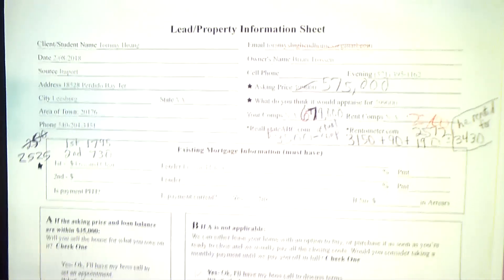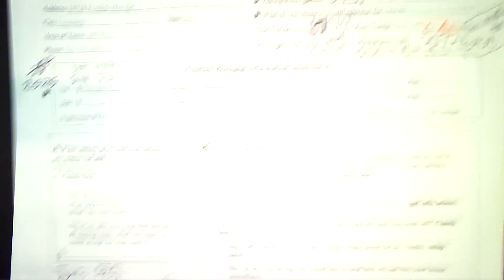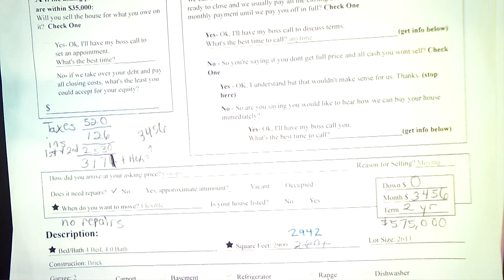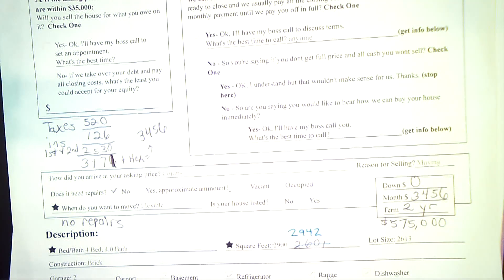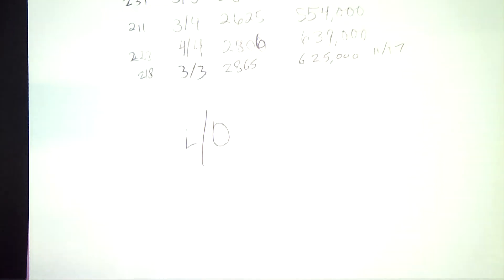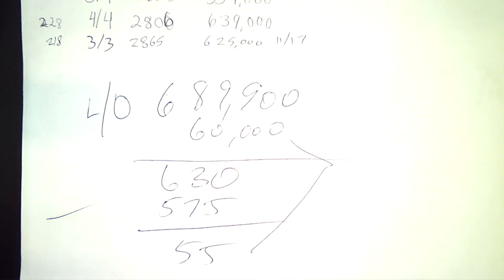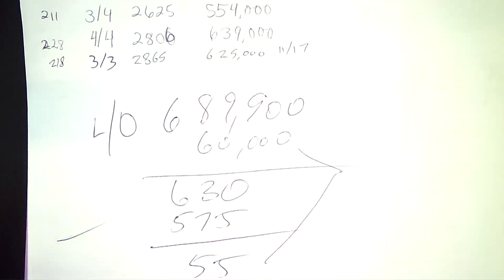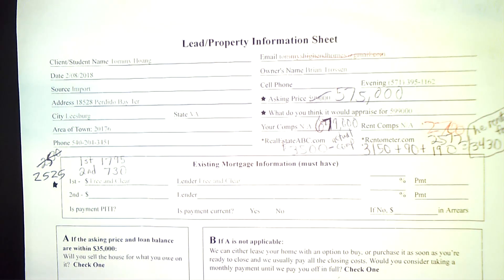Lesson 272 - Deals and Property Information Sheets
Real estate investing expert Ron LeGrand’s Lesson Series is designed to help you with practical investing advice; join Ron’s Gold Club today for even more!

This week’s lesson video is from Ron's deal structure session at Summit. Watch and listen as Ron and Barbara talk to student Tommy Hoang about a deal of his, going over his Lead Property Information Sheet and working out the numbers.